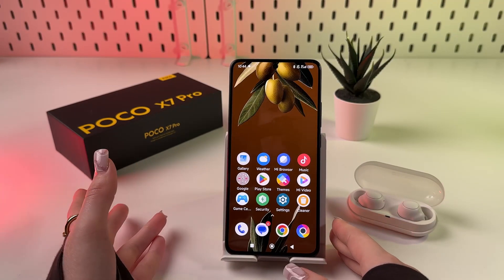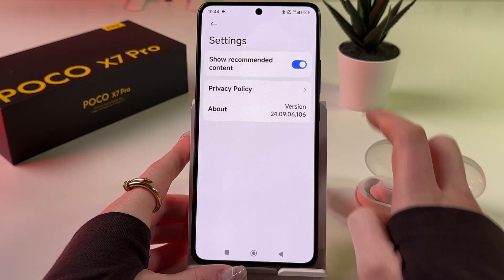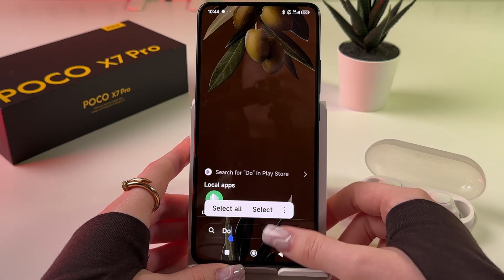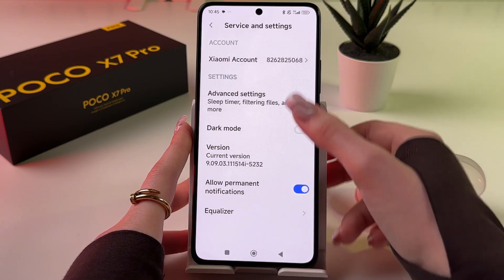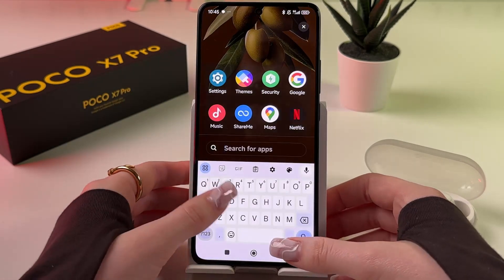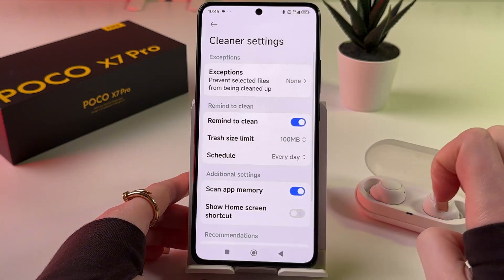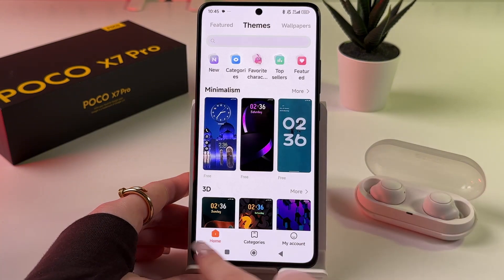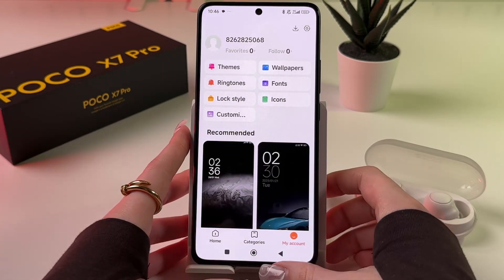How to Disable Ads on Your POCO X7 Pro - Step-by-Step Guide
Tired of annoying ads cluttering your POCO X7 Pro? I've got the perfect guide to help you turn off ads across all the pre-installed apps on your device! From the Downloads app to Themes, I'll show you how to tweak settings to enhance your user experience, ensuring a cleaner, ad-free interface. Dive in to reclaim your phone's performance and enjoy your apps without interruptions.

This video also covers the following topics:
Remove Ads Easily on Your POCO X7 Pro
POCO X7 Pro Ad Removal Guide
How to Disable Ads in POCO X7 Pro Apps